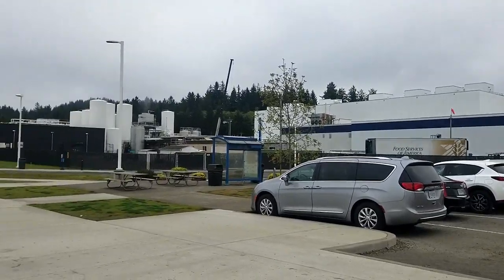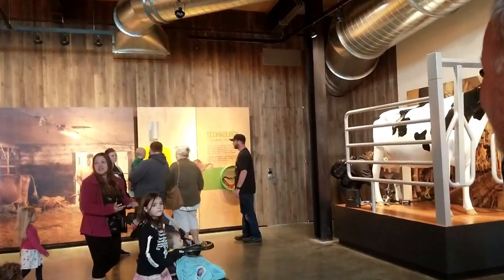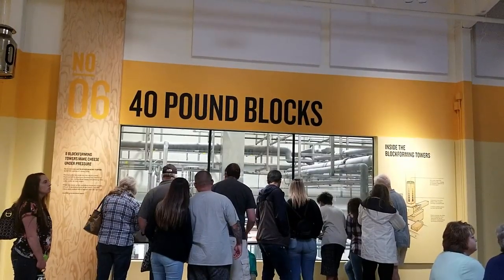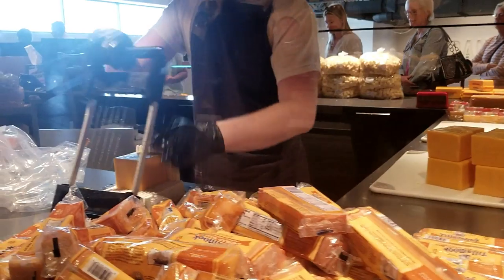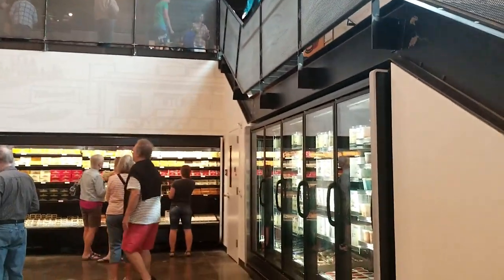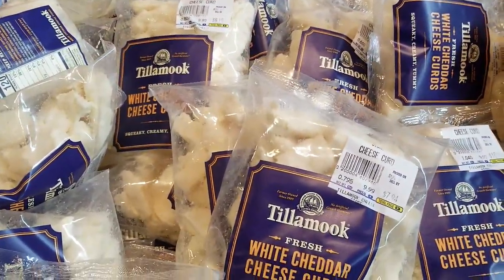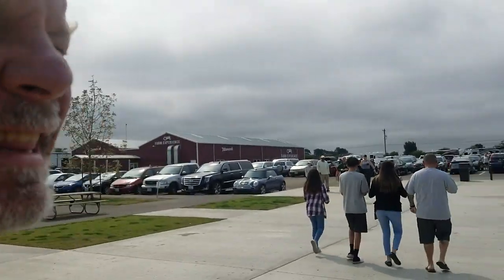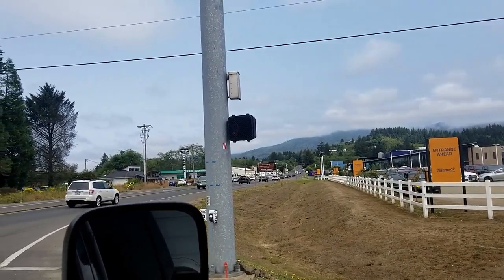Who Cut The Cheese!? RV Living And Life Vlog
For additional channel information go to the description area below any of our video's

This was filmed last year when we were on our way home, 2018 Tillamook Cheese Company, Tillamook Oregon.

SHOP AMAZON &
THANK YOU TO ALL OUR MANY VIEWERS THAT HAVE BEEN USING OUR LINK, IT IS VERY MUCH APPRECIATED!

*Camper: 2004 Lance 1025 Lite
*Cameras:  Samsung Galaxy S8+ and Fuji XP
*Editing Software: Filmora
Computer: ASUS I7 7th Gen.